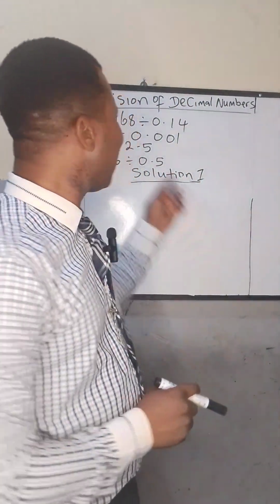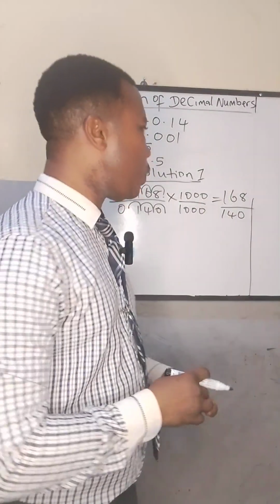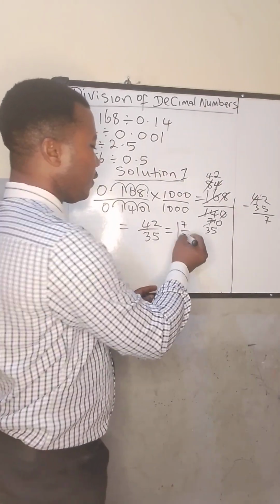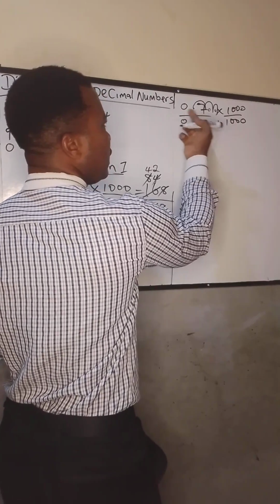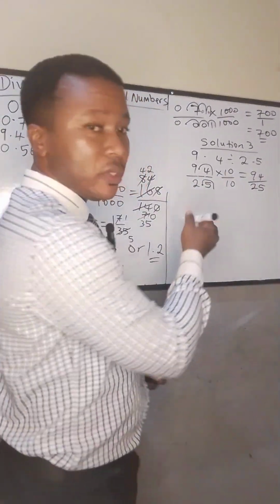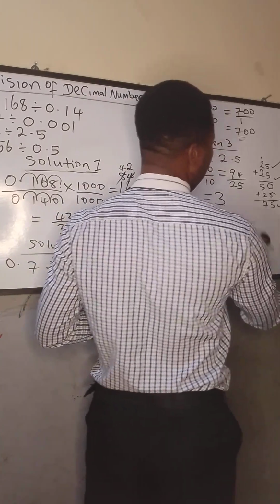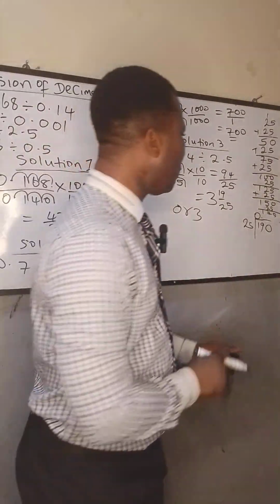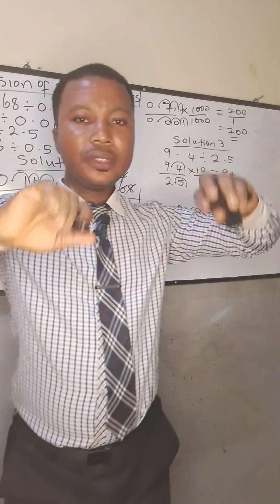Simplified division of decimal by decimal